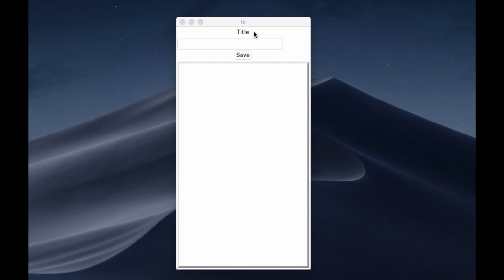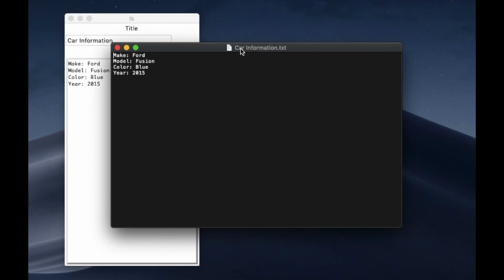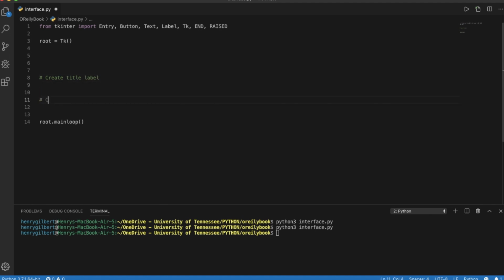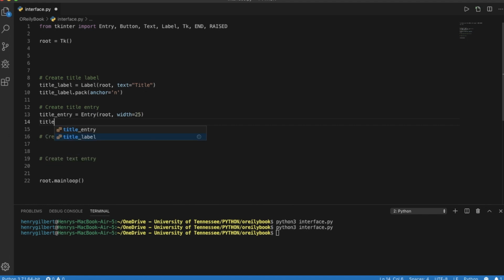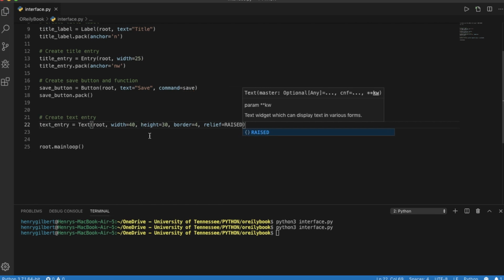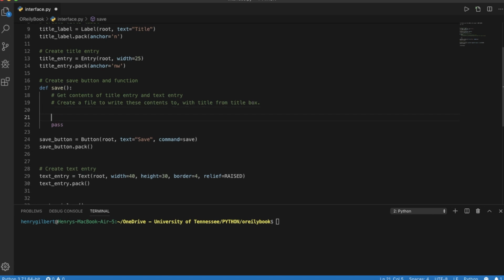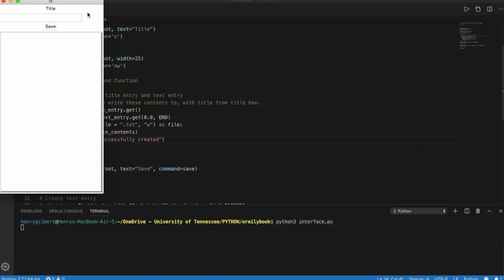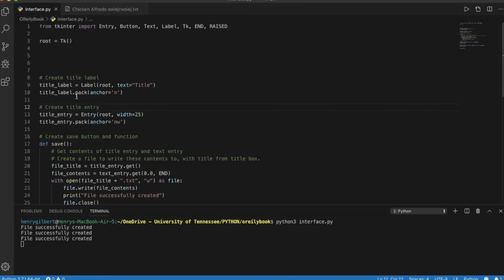Python: TKinter GUI example 1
This video creates a simple Python GUI that allows the user to save text files with a designated title and content. In its simplest form, this is what most word processors and text editors perform on a daily basis. This video introduces the pack geometry management method, which is the fastest method, but also gives the user slightly less control over widget placement.